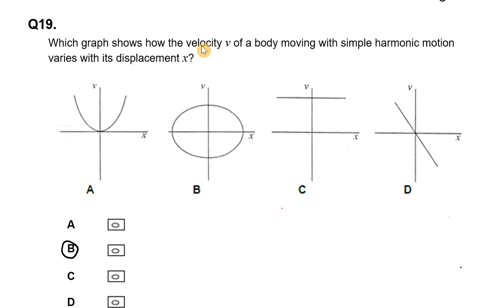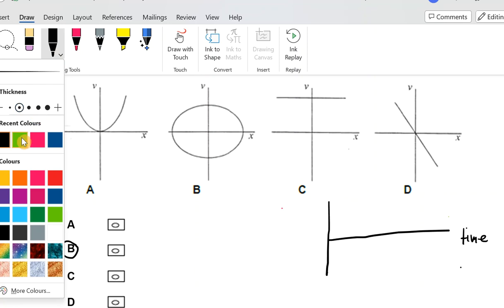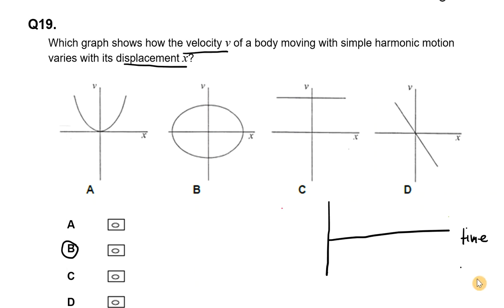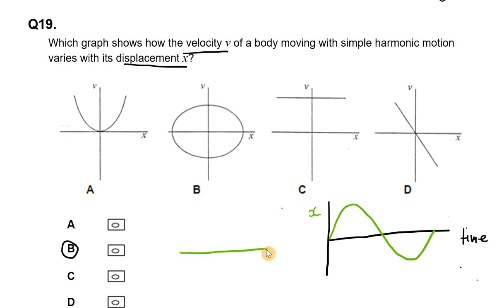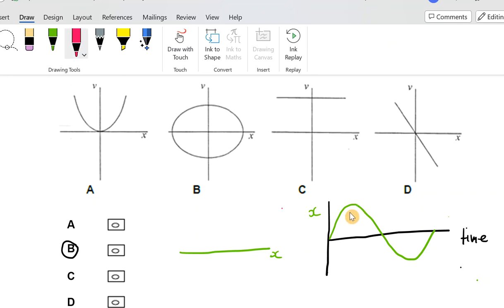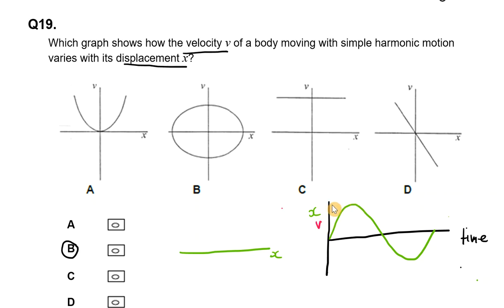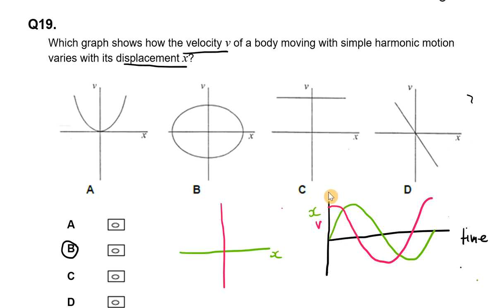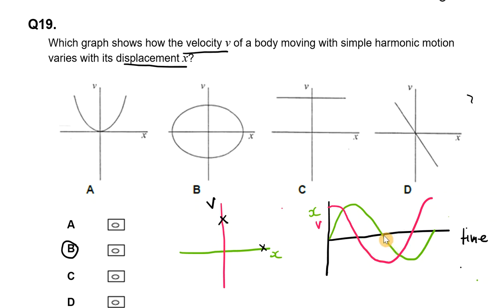Periodic Motion MCQ 18